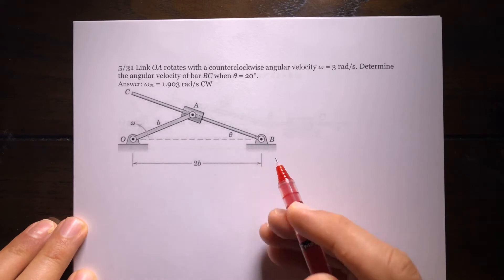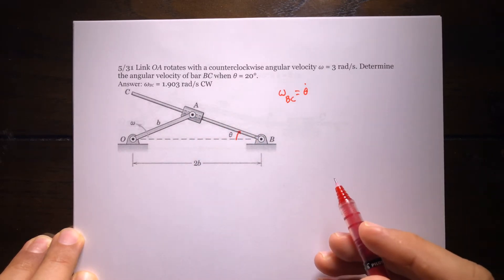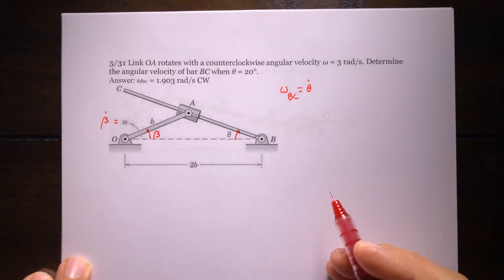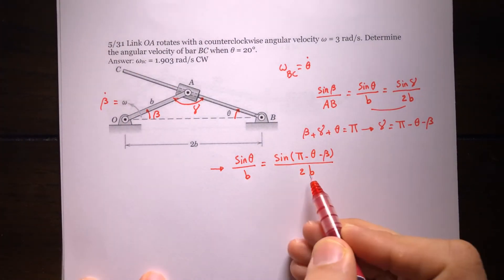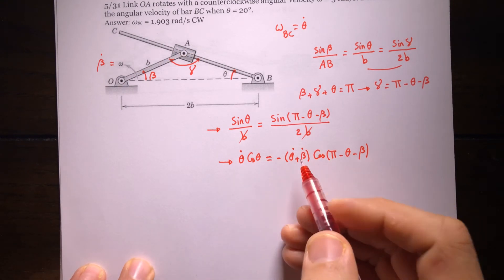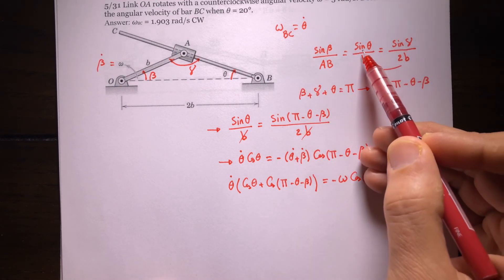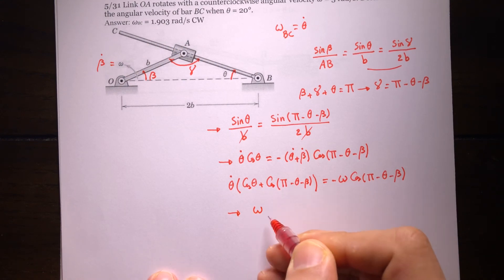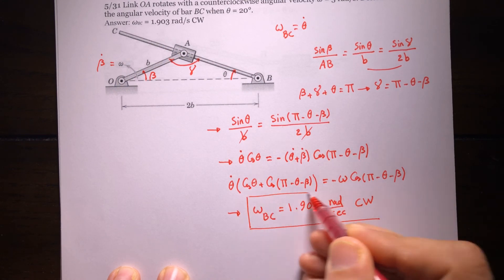063 - Dynamics - Parametric Motion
5/3 Parametric Motion